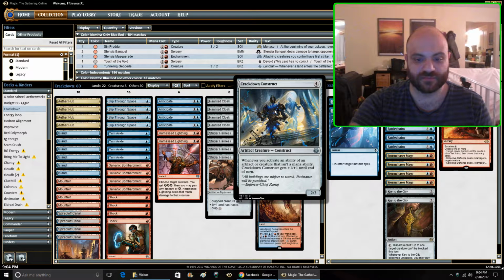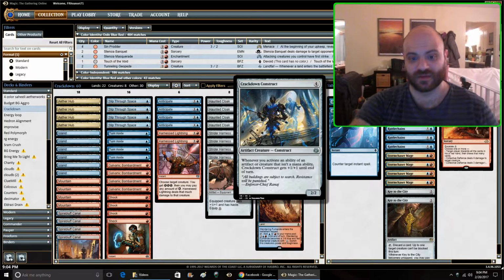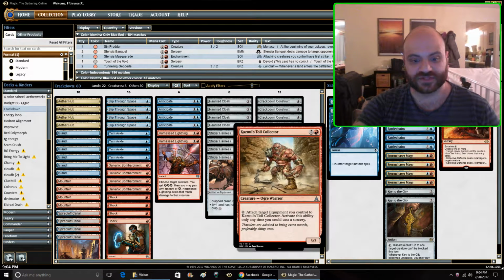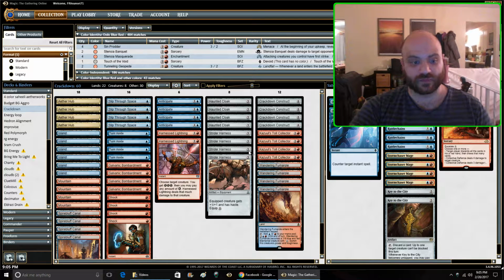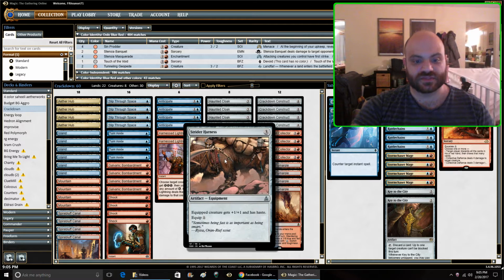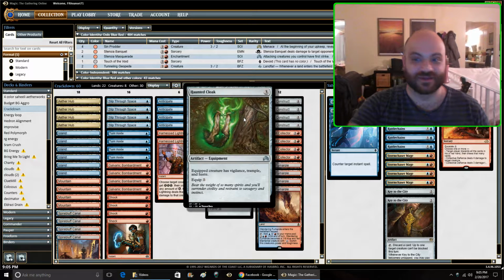Standard UR Crackdown Deck Tech